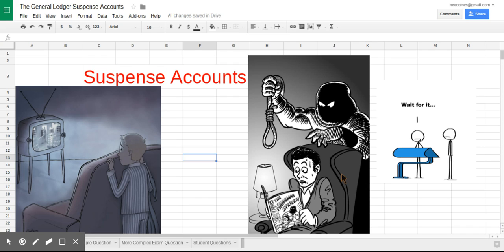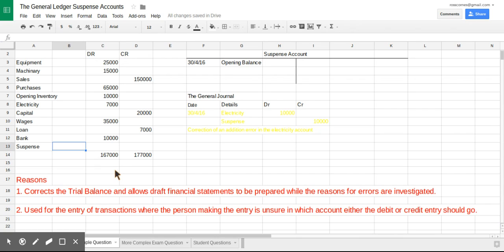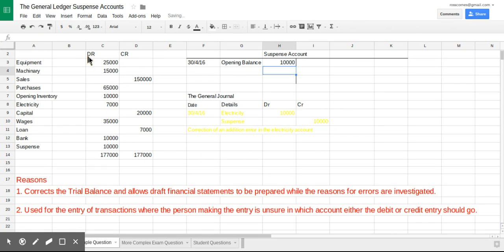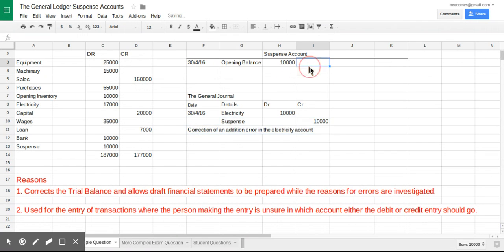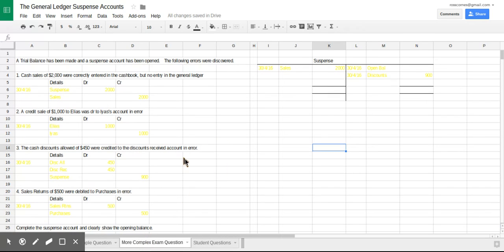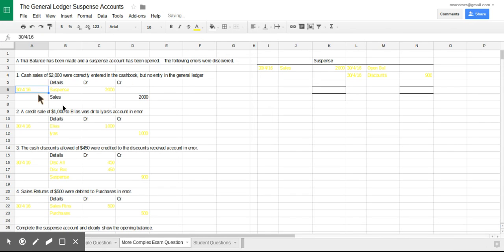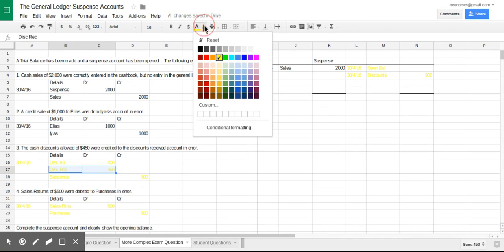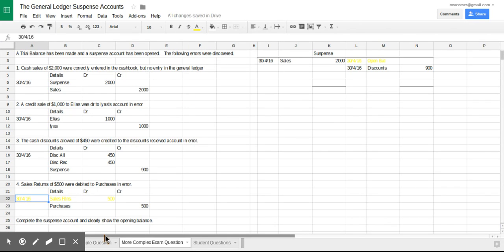The General Journal and Suspense Accounts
Correcting errors in Suspense Accounts